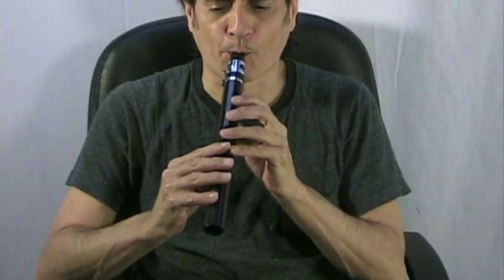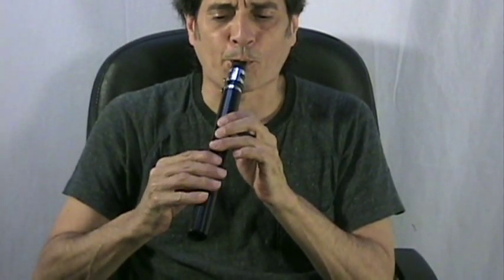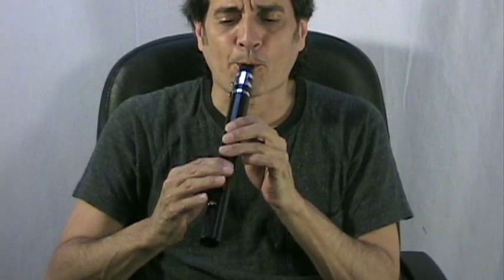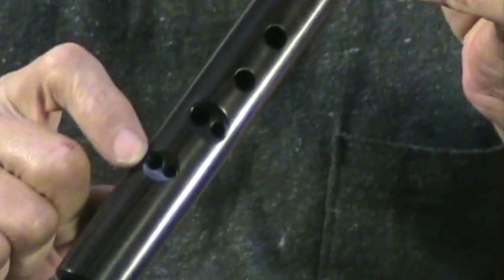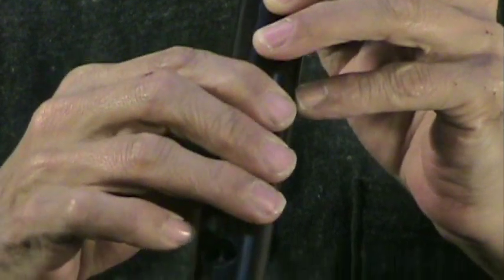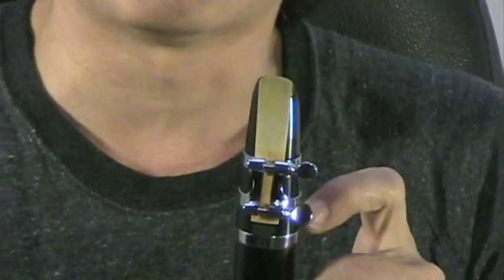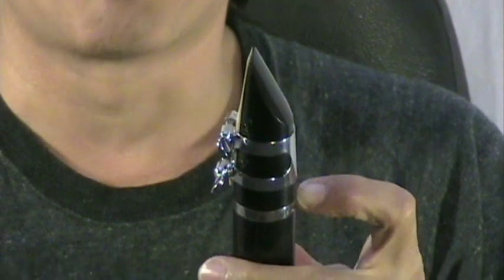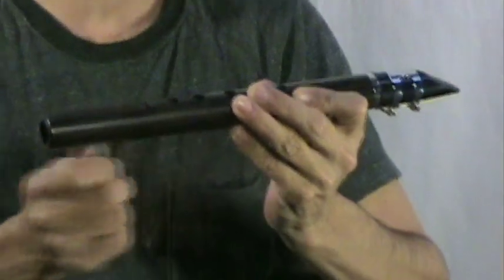Pocket Clarinet Overview with David Brown (WIN161)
The perfect addition to any musical instrument collection! Pocket Clarinets not only make the ideal go anywhere instrument, they are easy to play, lightweight, well tuned, and super fun! Precision crafted of Ebony, with a clean, stable windway for true pitch and note range in either octave! Keyed in C major with two double holes, ideal for students and seasoned players alike. with two double holes A great buy!